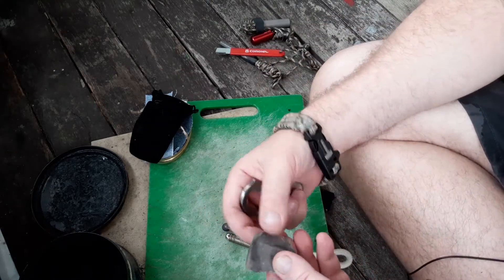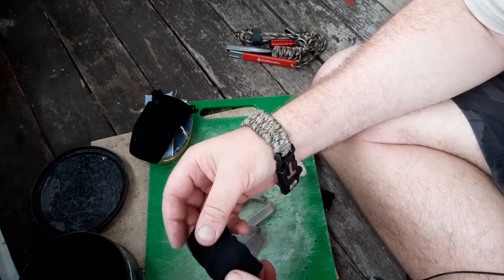update of WWII rope lighter showing flint and steel sparking it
Here I demonstrate lighting my newly aqucired WWII rope lighter with both a flint and steel and a ferro rod.